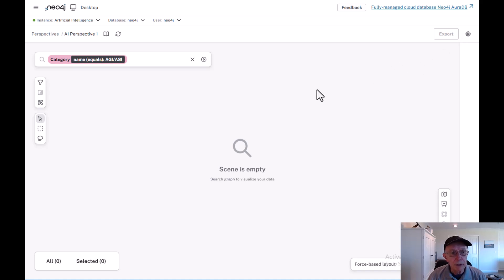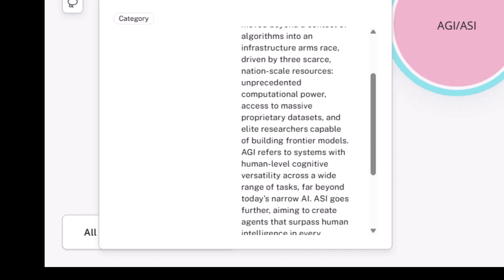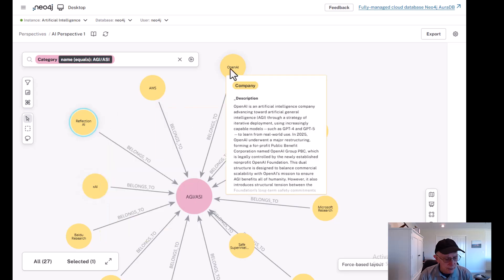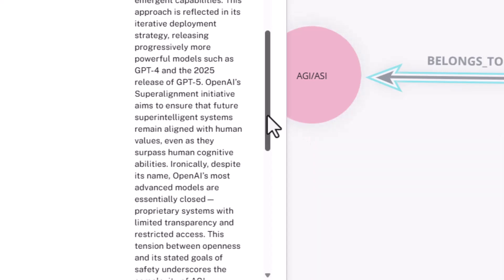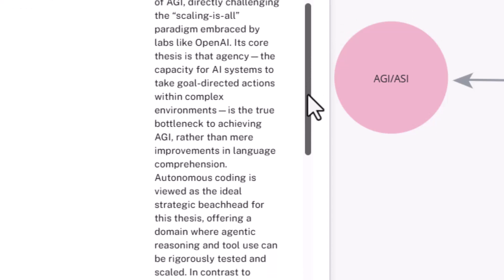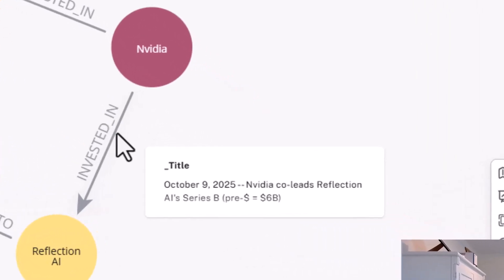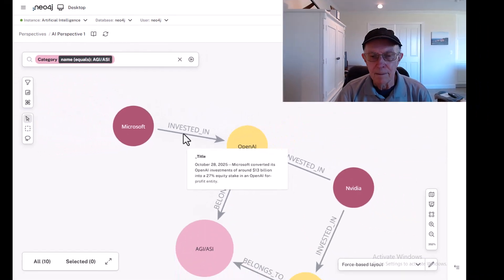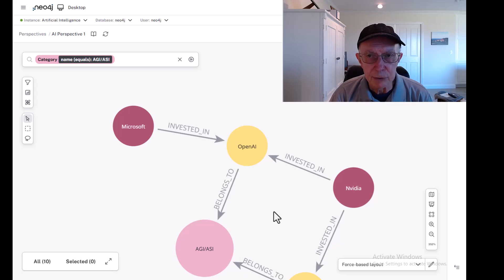The Race for AGI/ASI | George T. Geis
George T. Geis presents dynamic visualizations of approaches in artificial general intelligence and artificial superintelligence.
The AI landscape is at a strategic inflection point. The game is no longer just about building better LLMs; it’s now a capital-intensive arms race for AGI/ASI. This race is triggering a 'tectonic shift in hardware demand' and creating major pivots in strategy. Look at Meta. Once the 'king of open-source,' the company is dramatically restructuring—funneling resources from its academic-style research team into a new, proprietary lab with one goal: build superintelligence. This pivot signals one fault line in the AI world: open vs. closed. In this video, we break down different strategies in the quest for AGI/ASI, contrasting the approaches of players like OpenAI and Reflection AI.